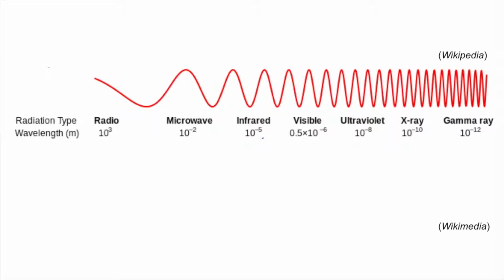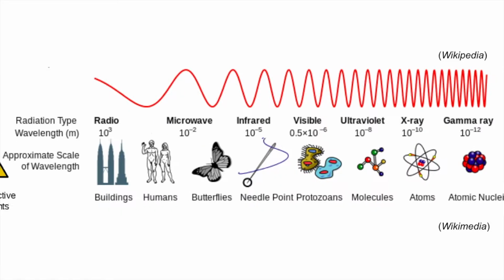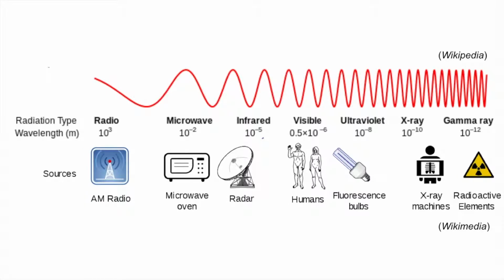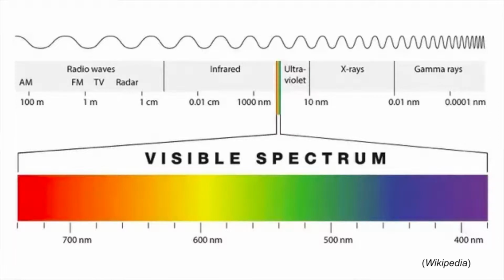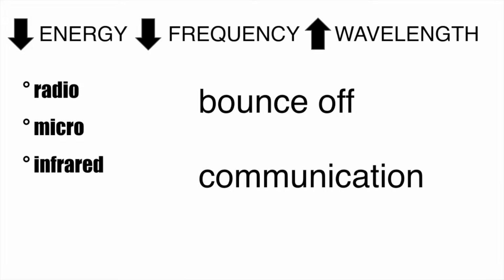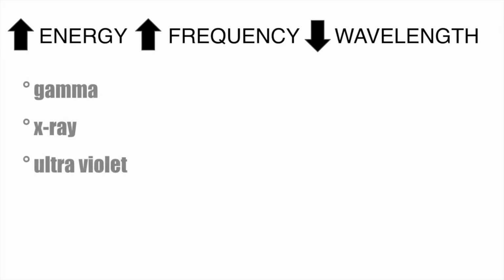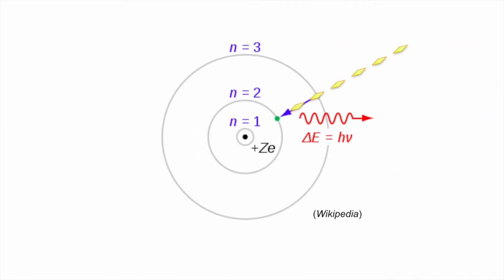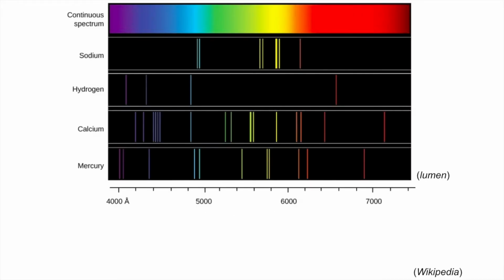Electromagnetic Spectrum_tdonnelly